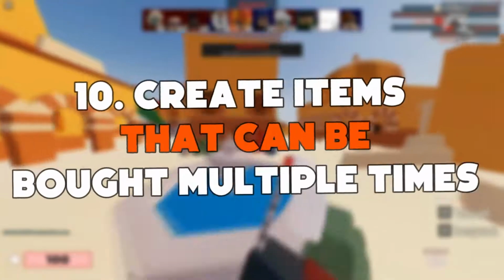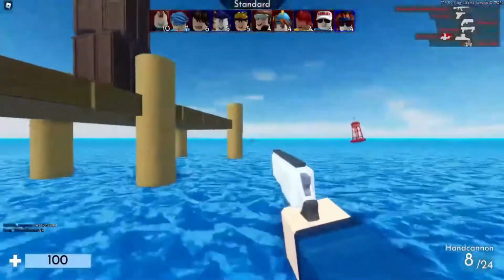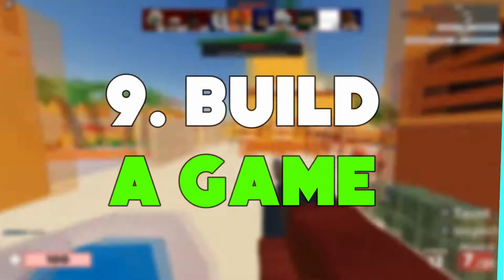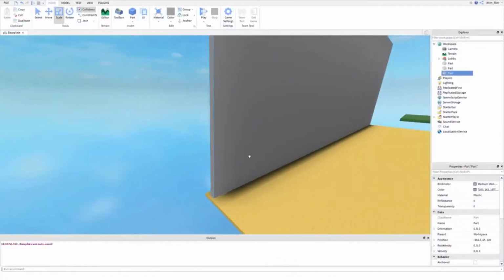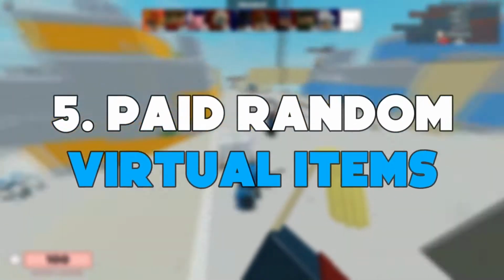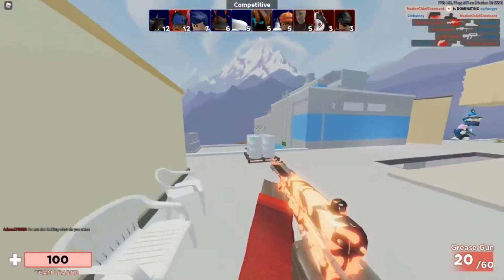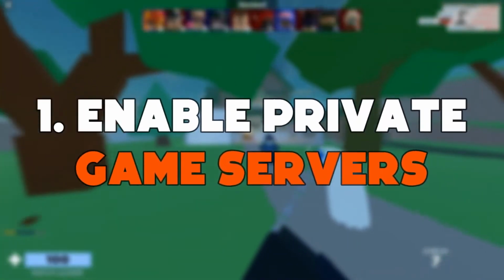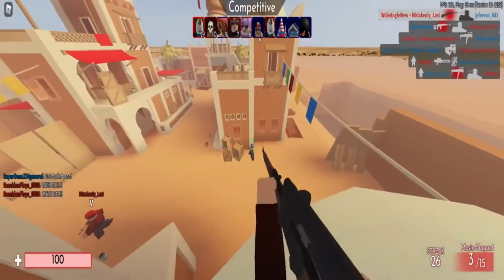10 ways to get FREE ROBUX playing RP games! JULY 2021 UPDATE!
10 ways to get FREE ROBUX playing RP games! JULY 2021 UPDATE!

In this video, we break down (Insert title here).